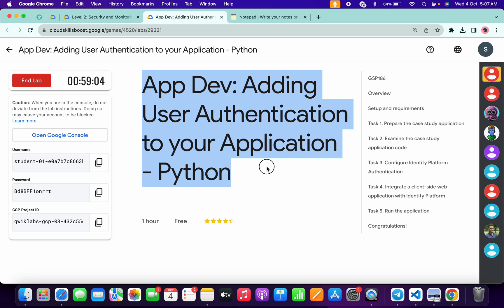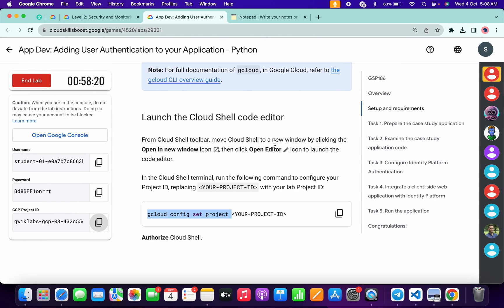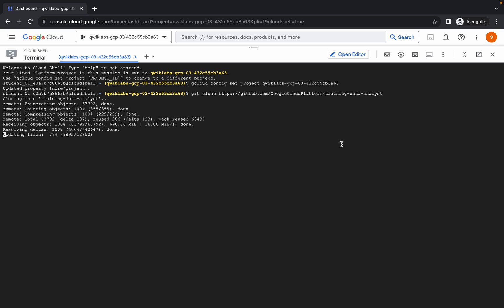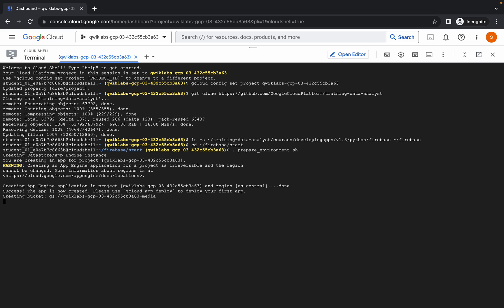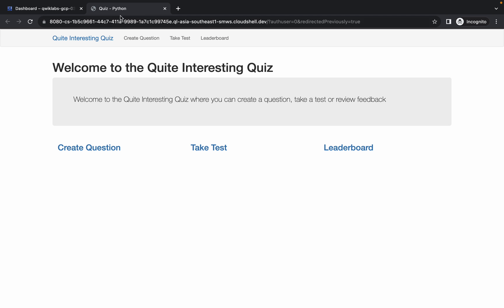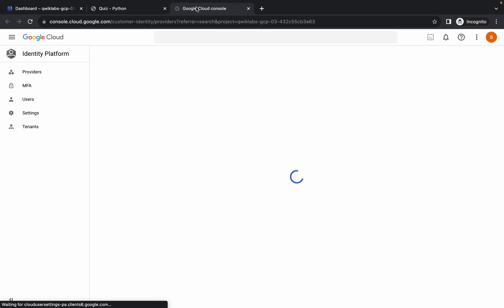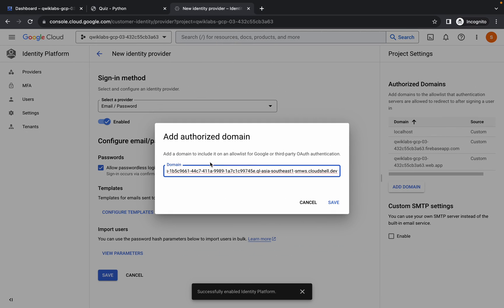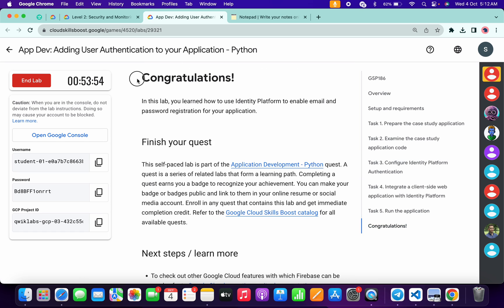App Dev: Adding User Authentication to your Application - Python